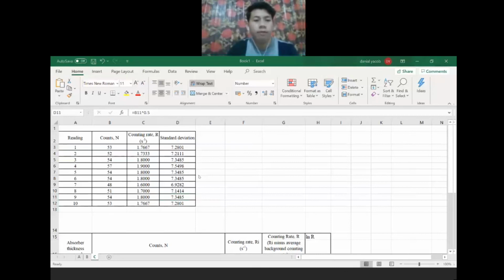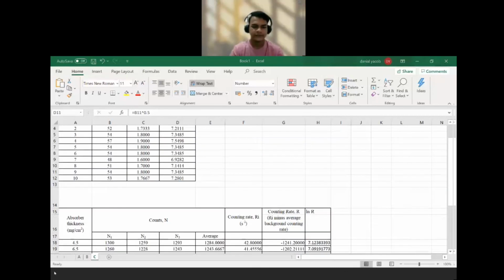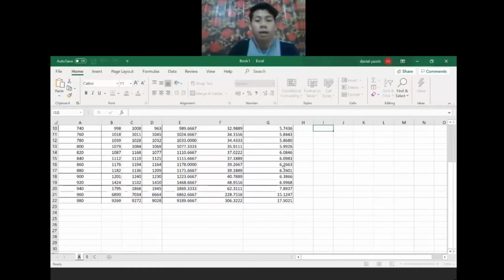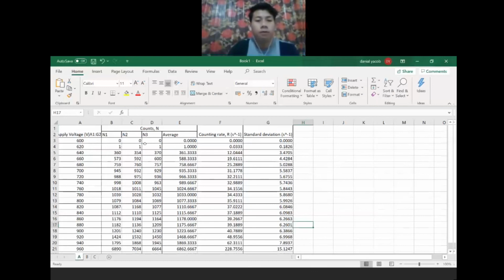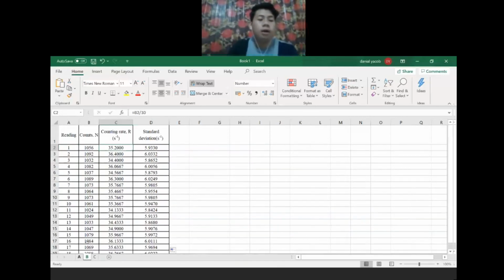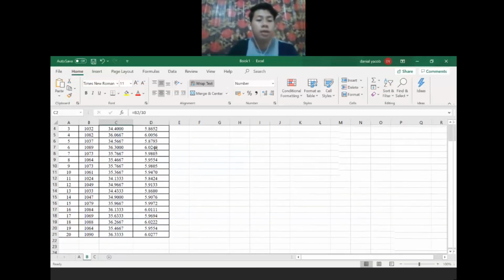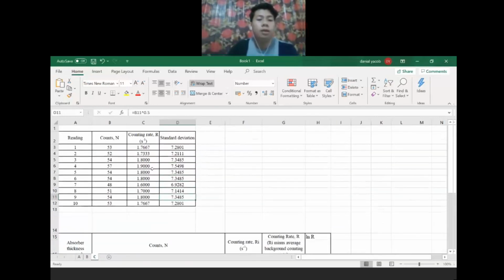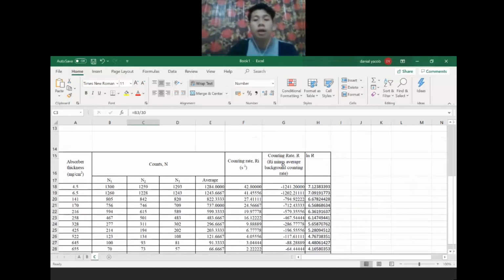Viva voce and presentation ( RADIOACTIVITY )